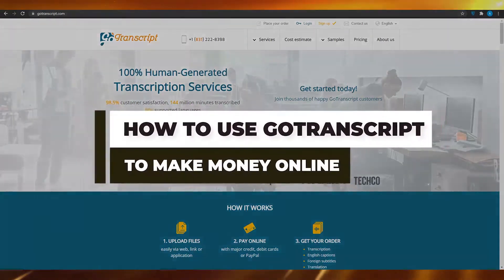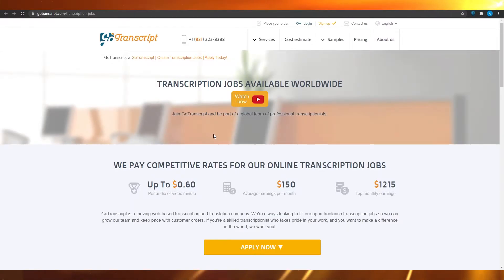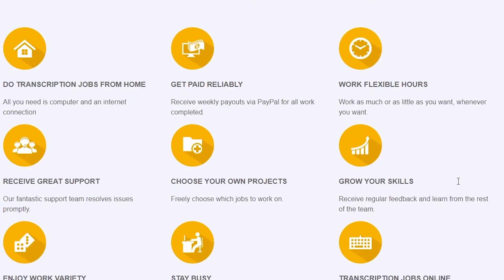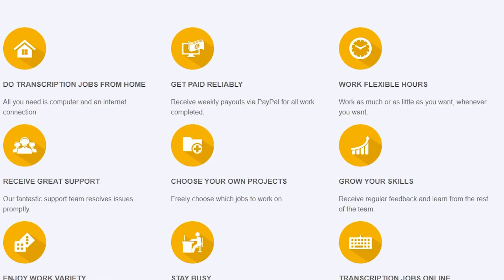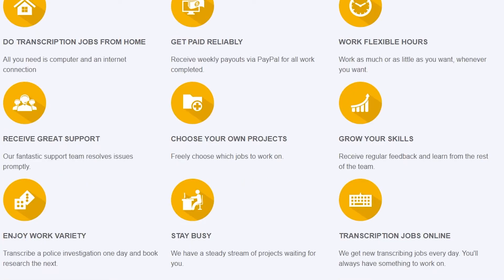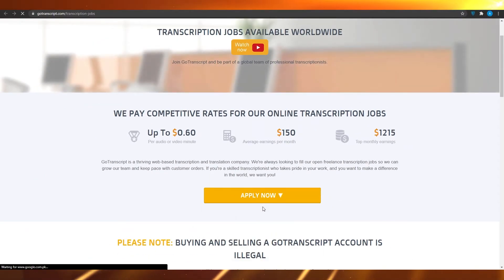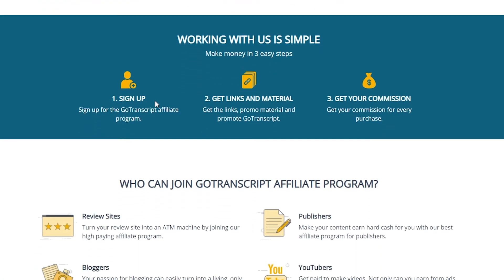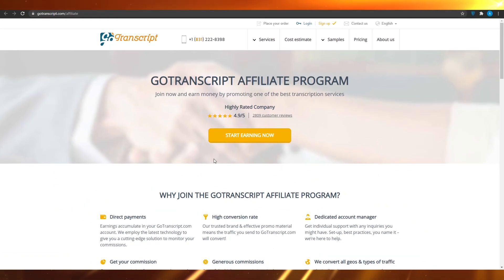How to use GoTranscript | Make Money Online with GoTranscript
How to se GoTranscript  Make Money Online with GoTranscript

In this video, I show you how to start making money online using GoTranscript and how you can start on gotranscript today!